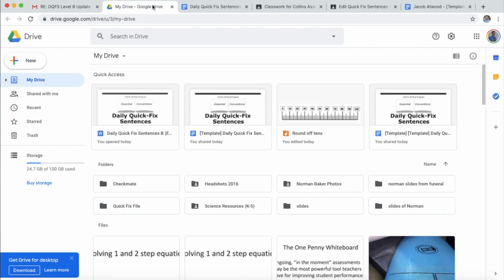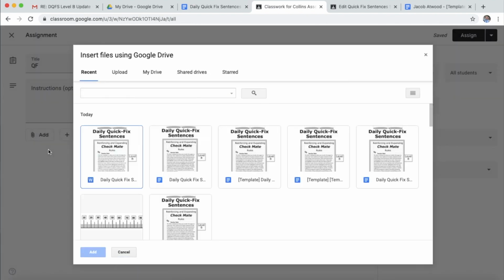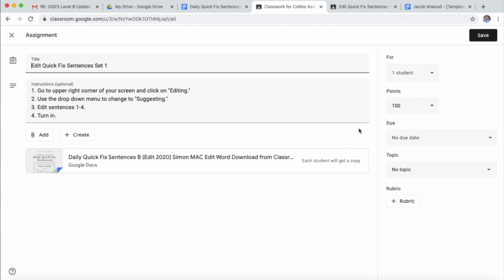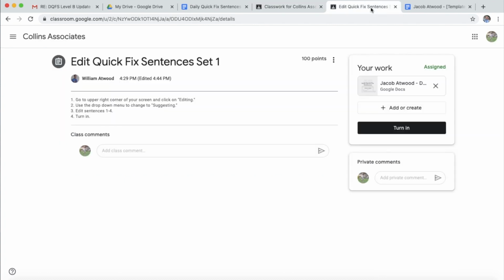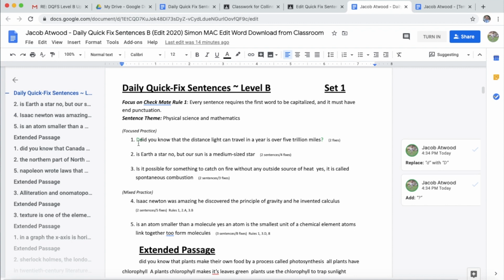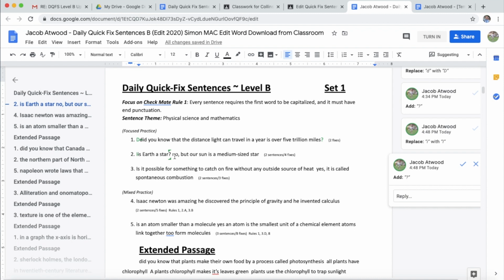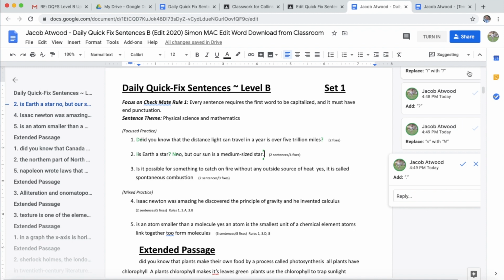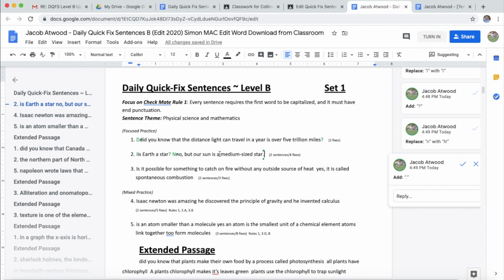Quick Fix Sentences Remotely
This video describes how to download and share quick fix sentences electronically. The sentences are part of the Collins Check Mate program that improves students' editing skills.